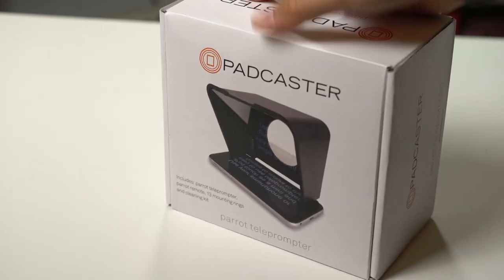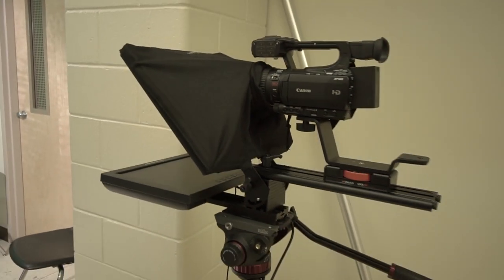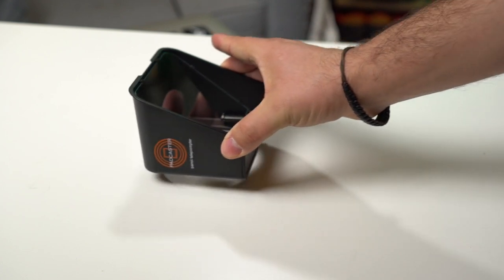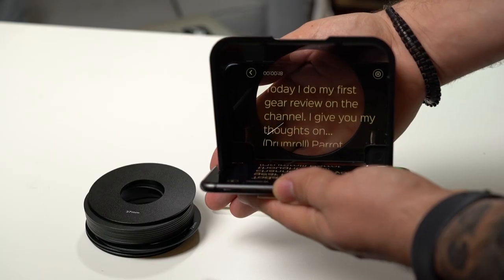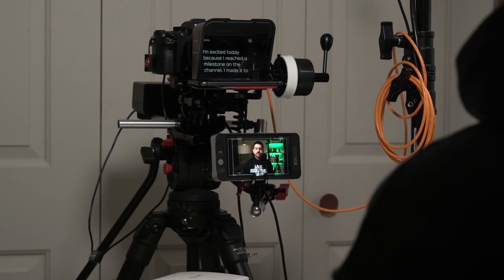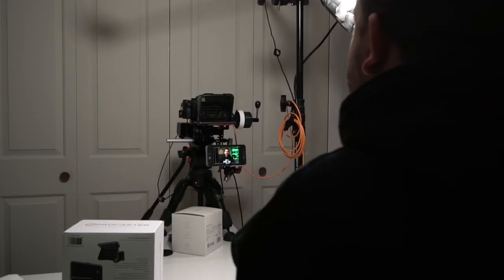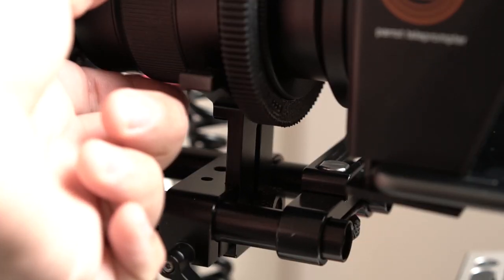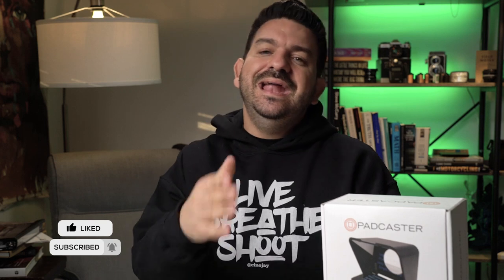How to crush your next Youtube video!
Is the Parrot Teleprompter worth it? Allow me to explain.

Padcaster Parrot Teleprompter Kit